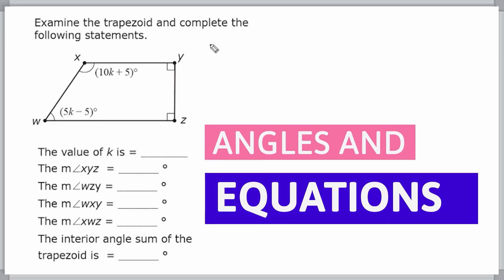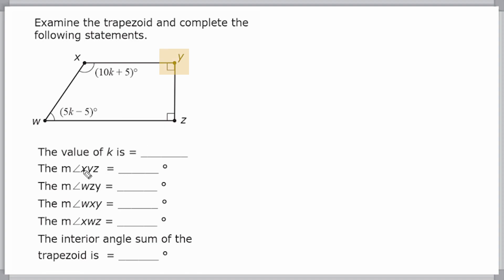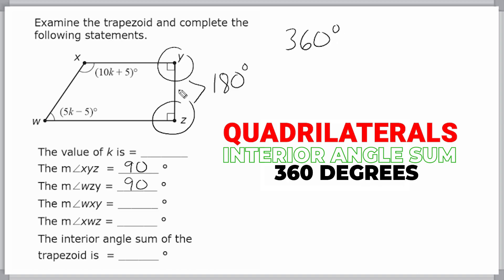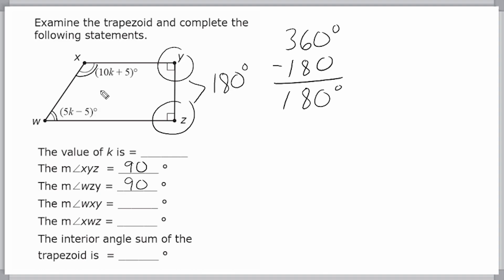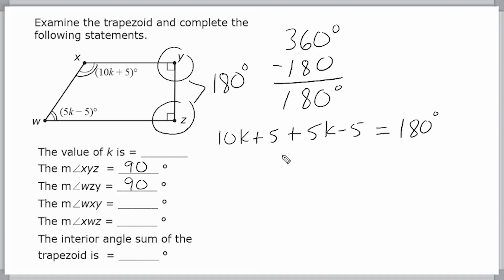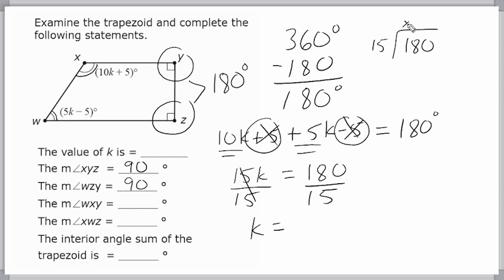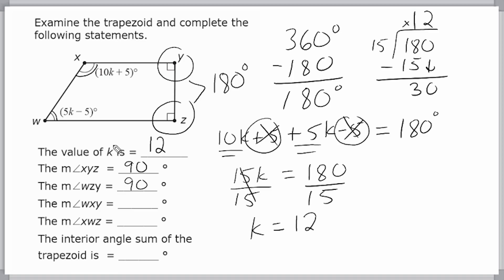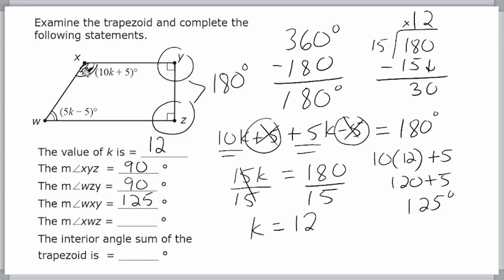Solving Equations And Trapezoid Angles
Set up and solve an equation using the properties of the interior angles of a trapezoid. Also determine the measure of the interior angles.